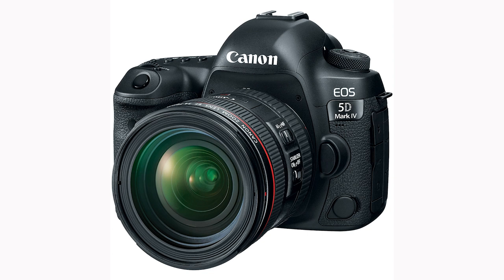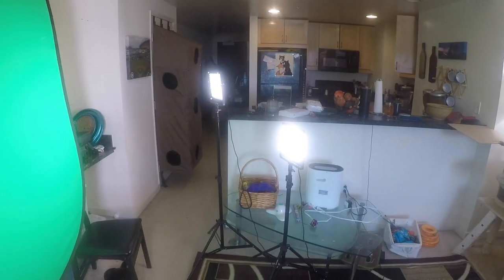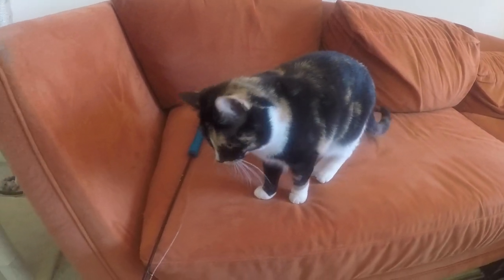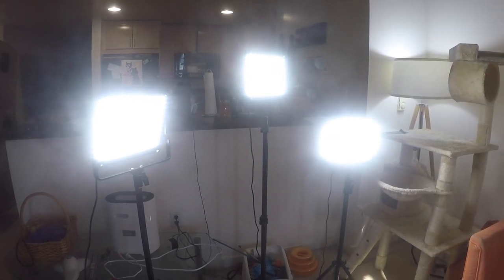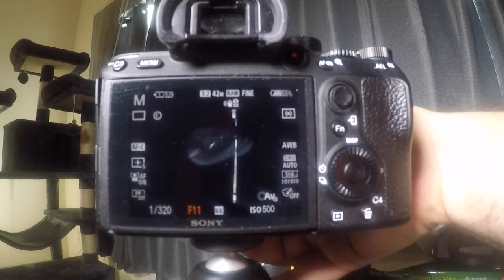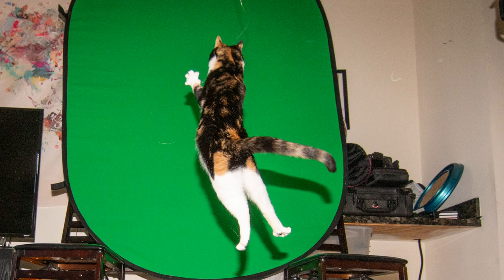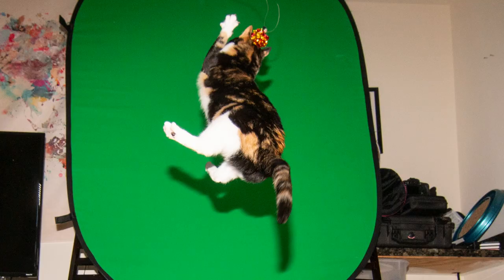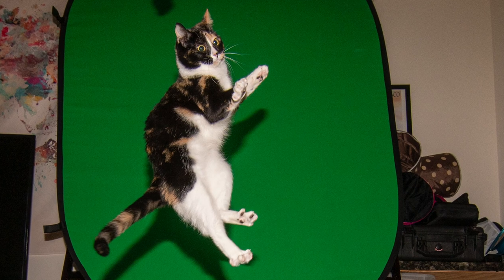How to Photograph a Jumping Cat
Just a quick tutorial on high-speed kitty cat photography.